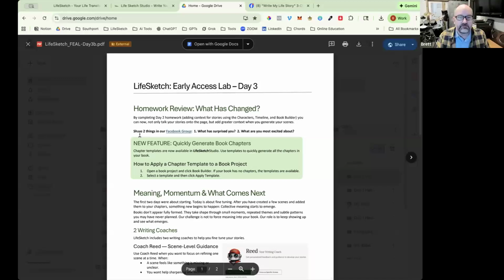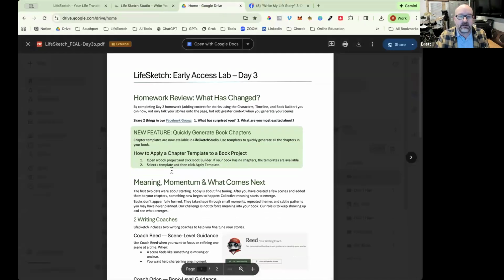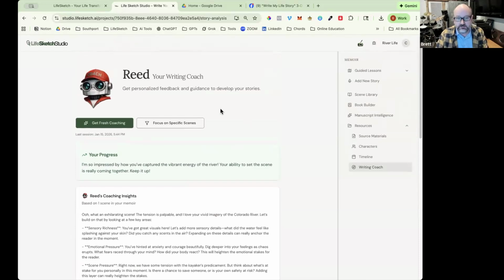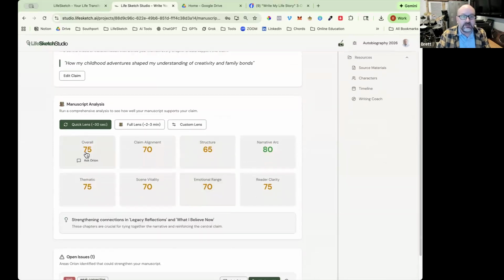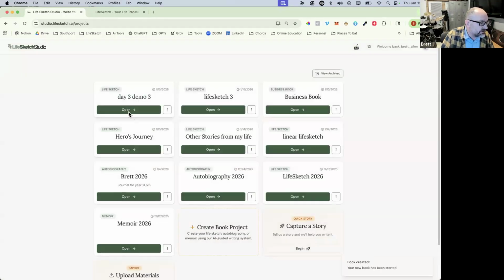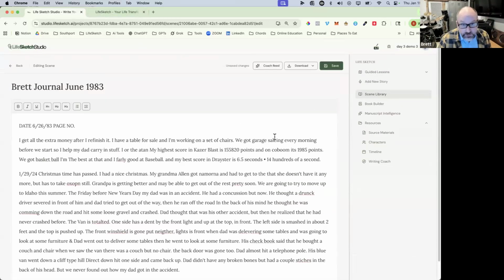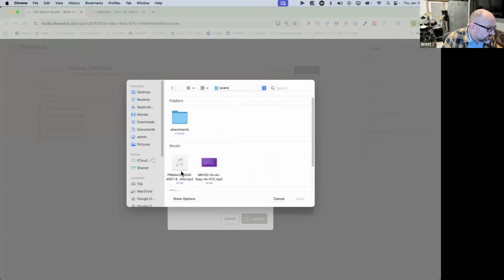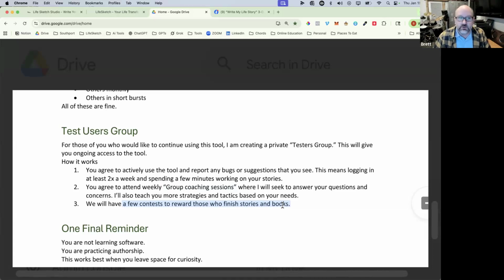LifeSketch Day 3 Class Summary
Final day for our 3-day challenge. Invite to join BetaTester Group